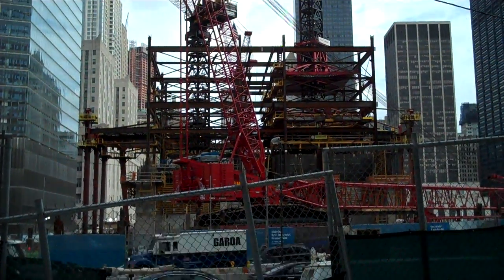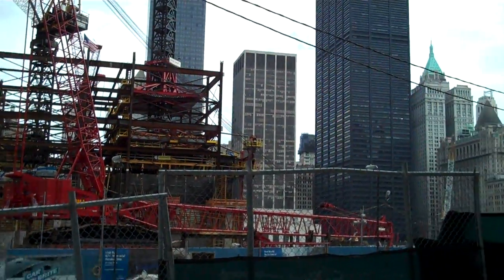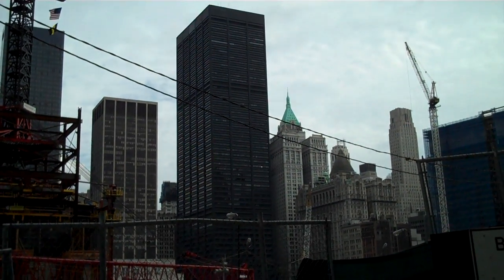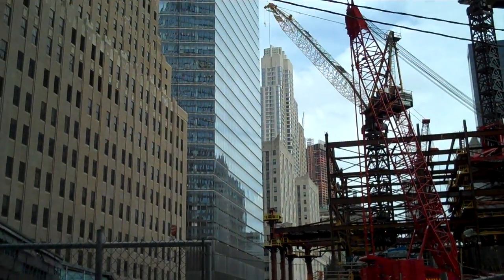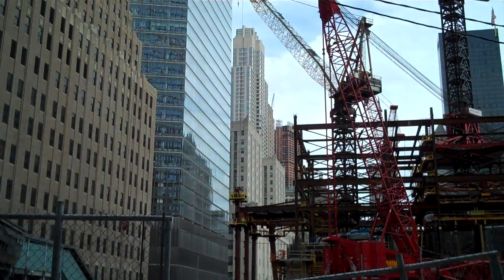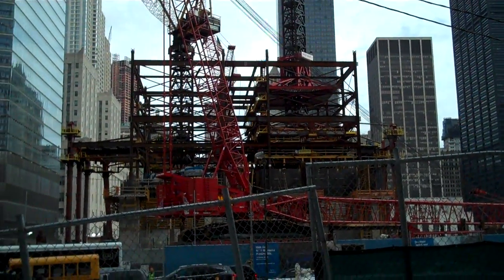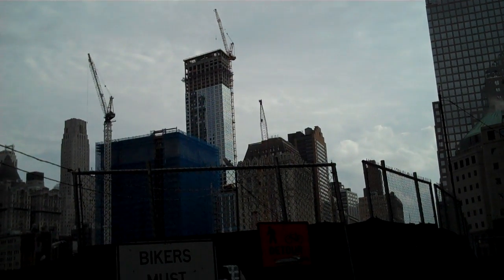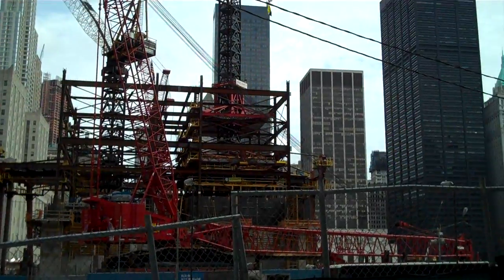World Trade Center site - Freedom Tower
View of WTC site - construction of 1 World Trade (Freedom Tower), Memorial, Transportation Hub - with One Liberty Plaza and 7 World Trade Center in background